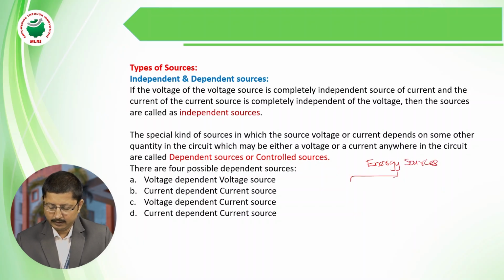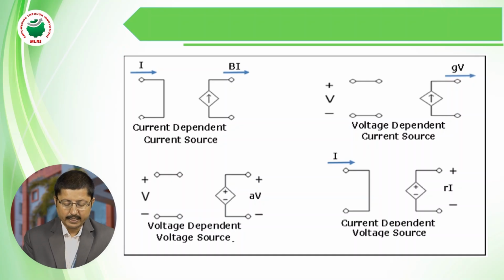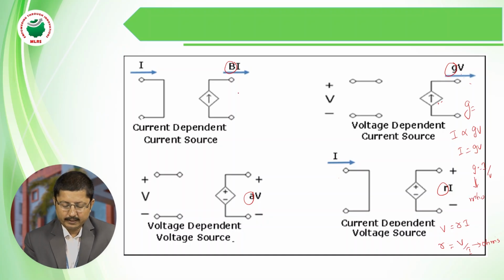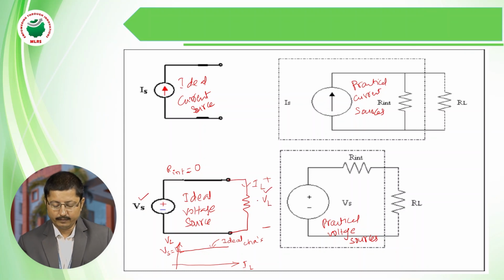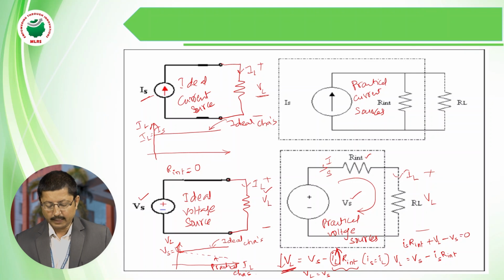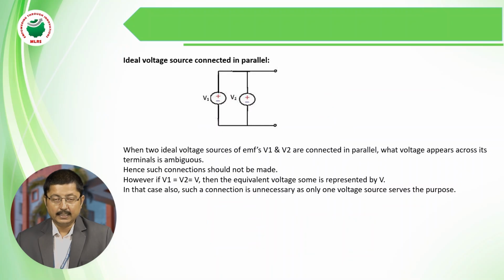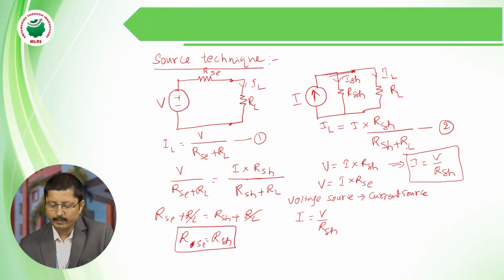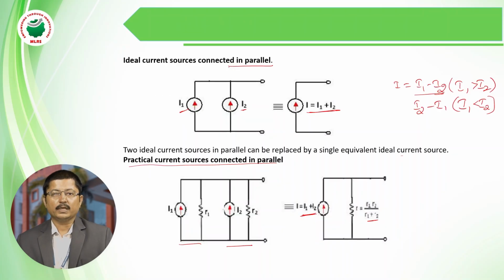ENERGY SOURCES AND SOURCE TRANSFORMATION TECHNIQUES | BY MR. J. YADAGIRI || MLRITM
Telangana, India.

⚡ Energy Sources & Source Transformation Techniques | Circuit Theory | EEE/ECE 🔌

In this lecture, we explore the various types of energy sources used in electrical circuits and understand source transformation techniques that simplify complex networks for analysis. This is a crucial concept in Electrical & Electronics Engineering and forms the base for advanced circuit solving methods.

🎯 Learning Outcome:
After watching this video, you will confidently perform source transformations and identify correct source types in any electrical network—making circuit analysis faster and more accurate.

📚 Best for:
✅ EEE/ECE B.Tech & Diploma students
✅ GATE, ESE & PSU exam preparation
✅ Beginners in Circuit Theory & Network Analysis